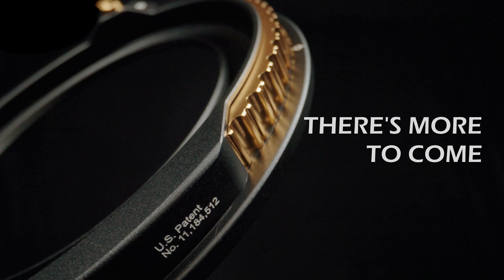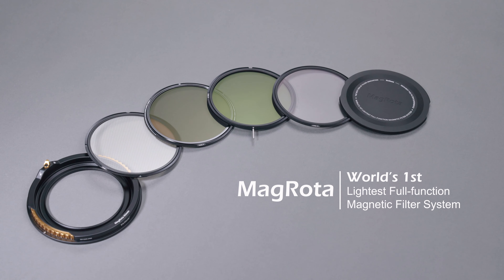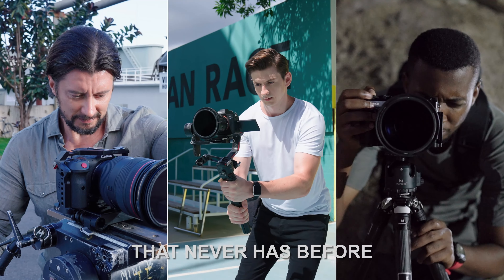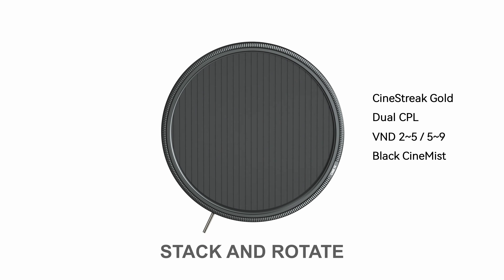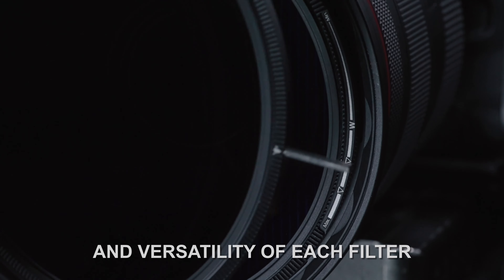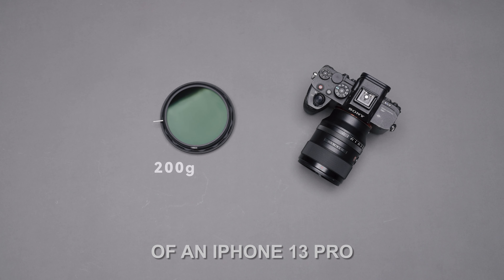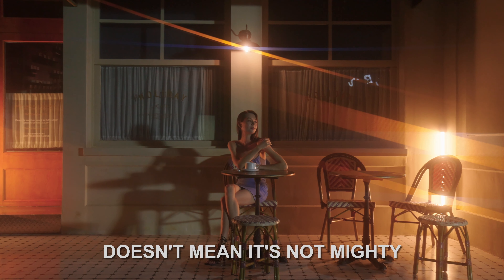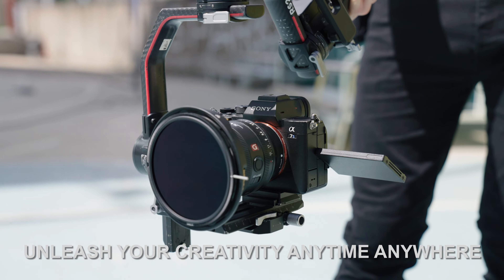Velium | Meet the MagRota - World's Lightest Full-function Magnetic Filter System Trailer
Feature Highlights of MagRota:

·  Magnetic x Indep Rotating Design (U.S. Patent No. 11,184,512)

·  World's 1st & Unique Stacking: Streak x VND x Mist for Simultaneous Use

·  Initiate Double Section Design on CPL for Wide & Long Focal Length

·  Ultra Slim Frame: 3 Filters Stacking @14mm No Vignetting & 4 Filters Stacking @16mm No Vignetting

·  Ultra-Lightweight 200g Combined with 4 Filters for Pleasure of Use

·  Compatible with 67-95mm Thread & Z1424S Mount

·  Easy to Use & Novice Friendly